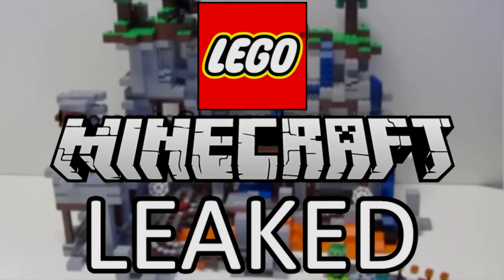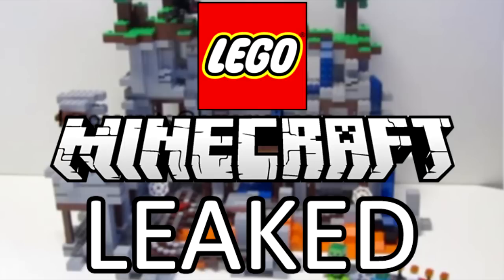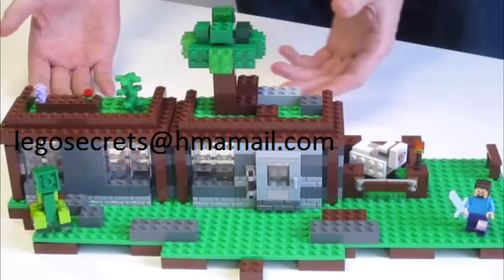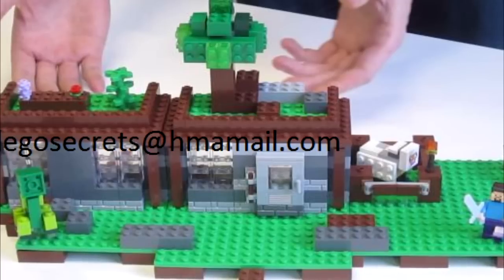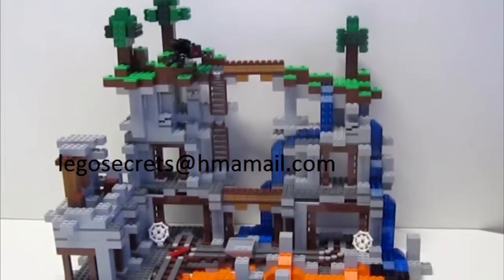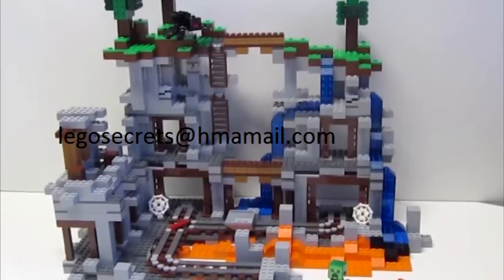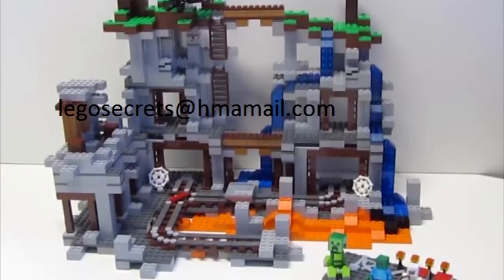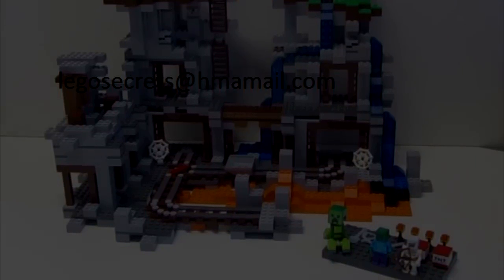LEAKED LEGO Minecraft 21115 The First Night & 21118 The Mine Images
Two new LEGO Minecraft sets have been revealed. They are 21115 The First Night & 21118 The Mine!

► Music Rights